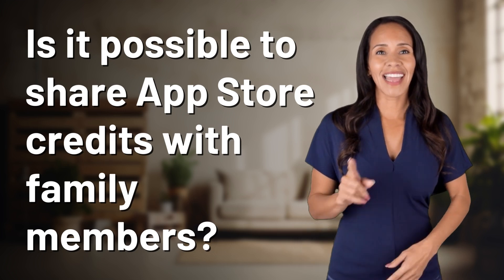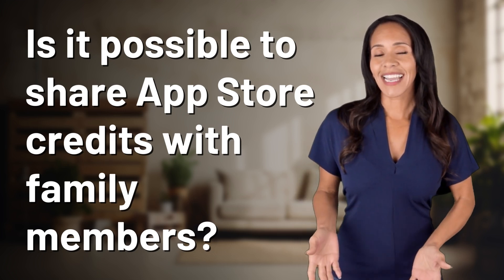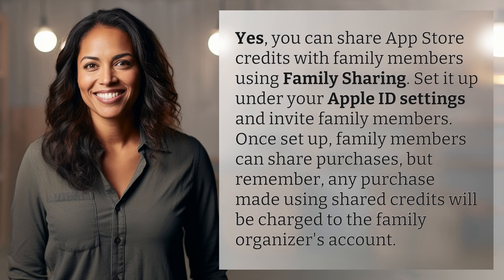Is it possible to share App Store credits with family members?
Sharing App Store Credits with Family Members 👉 App Store Credits Sharing 👉 Learn how to easily share App Store credits with family members through Family Sharing. Find out how to set it up and the important details to keep in mind.

Laura S. Harris (2024, July 5.) Is it possible to share App Store credits with family members?
    🌐 AskAbout.video